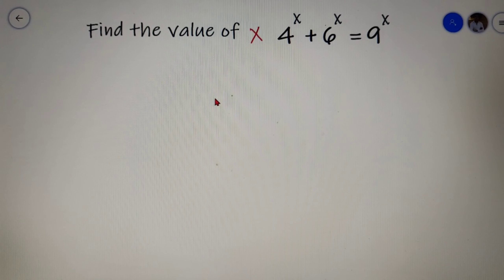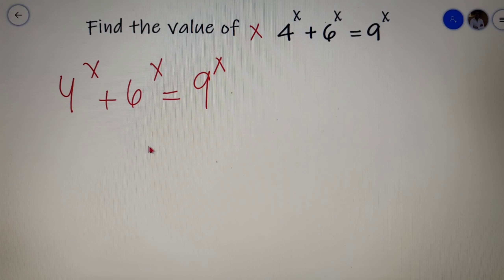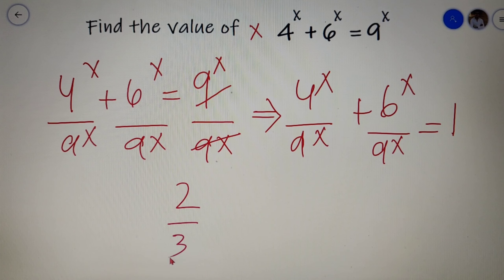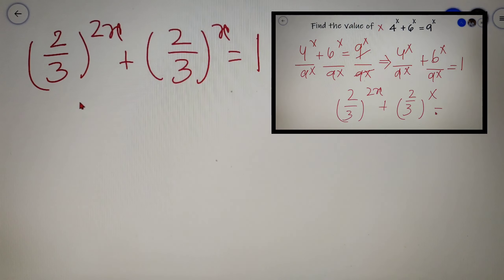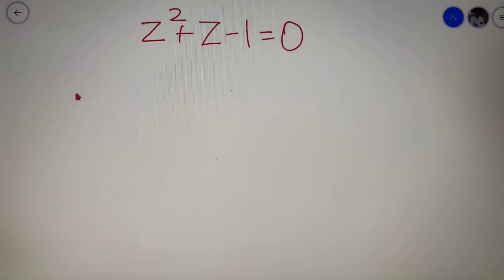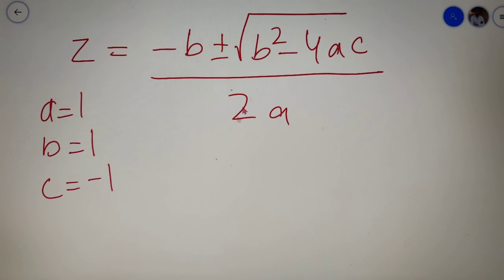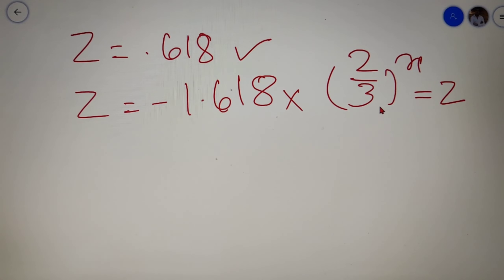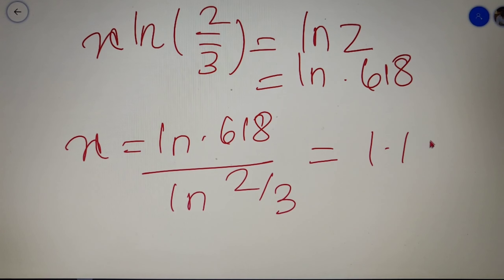How to solve the problem : 4^x + 6^x = 9^x | [ Miscellaneous Question ]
This is a good question for many competitive exams which may seem easy at first but if you do not know the correct approach for this then you may not be able to solve it. This question can also come in maths olympiads as well.

The problem discussed in the video:  4^x + 6^x = 9^x

1. Divide the whole equation by 9^x,
2. RHS of the equation becomes 1.
3. Simplify the LHS of the equation
4. Take (2/3)^x as Z
5. The final equation becomes Z^2 + Z = 1
6. solve the equation using the Sridar Acharya method.
7.Then you will get the equation as (2/3)^x = z
8. Take the natural log on both the sides
9. You will get the final answer as 1.186

Topics covered in this video:

1. How to use the Sridar Acharya method